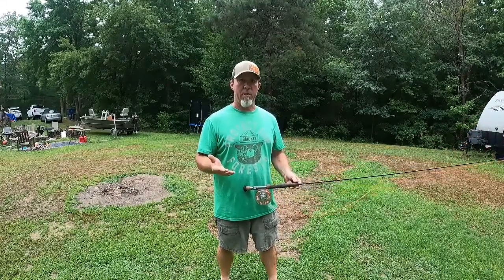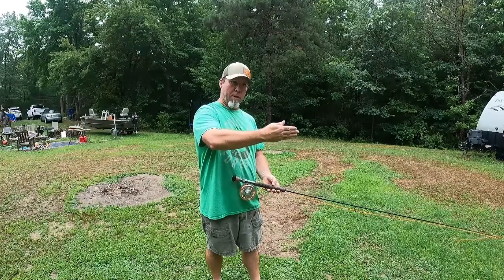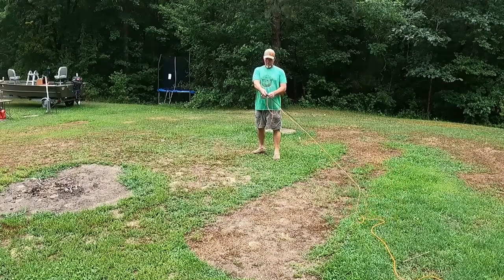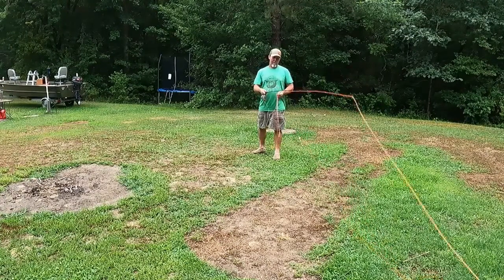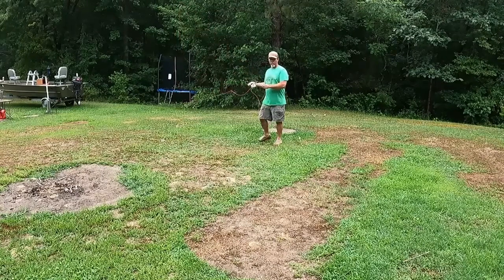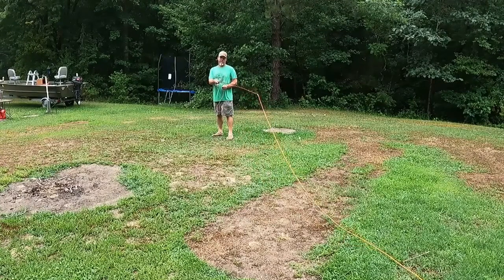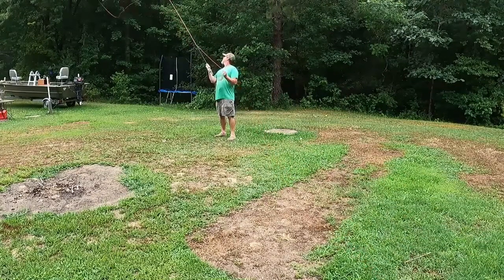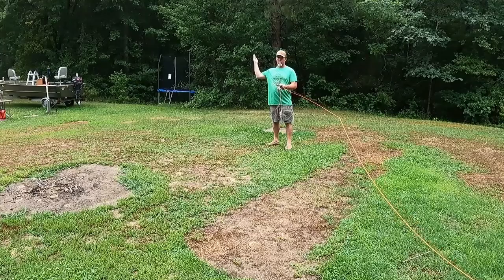Basic Fly Cast I taught my 10-year-old son.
This is my fly cast and the method I'm using to teach my 10 years old son.